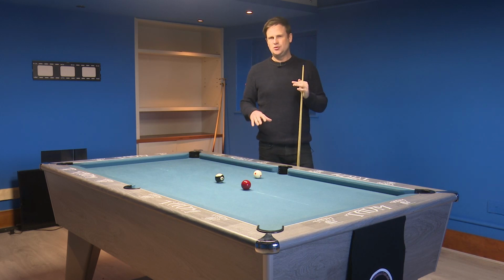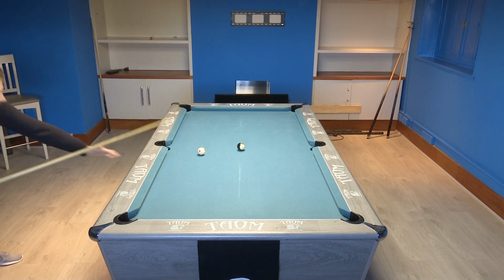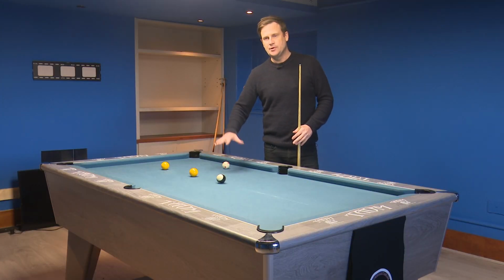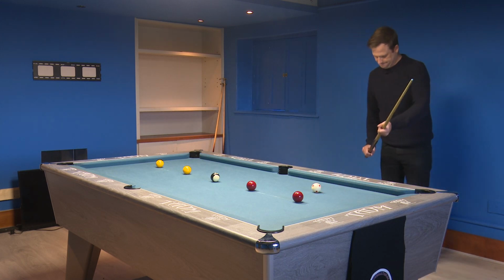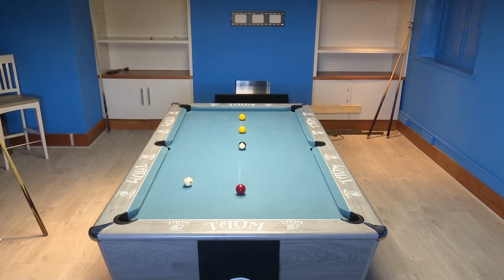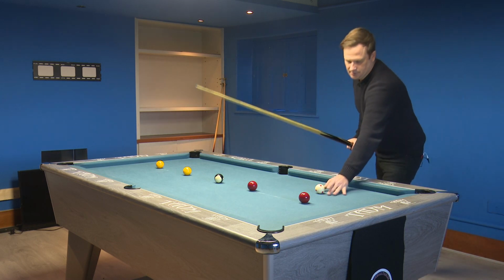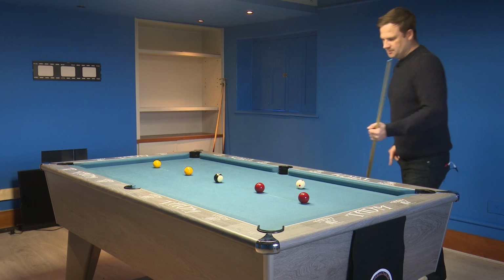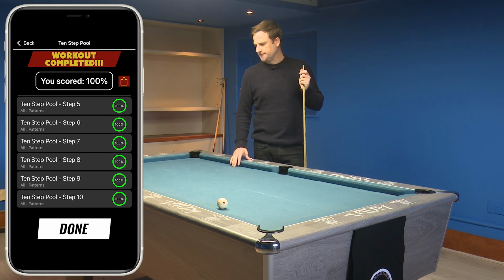Ten Step Pool Workout | Pool Coaching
I run through from start to finish the 'Ten Step Pool' workout from my coaching App. This is a beginners workout, highlighting how to make and keep the game simple for yourself.

There are ten steps within this workout, increasing in difficulty as you work through them.  You record the number of attempts to complete each step and only move on once the level is complete.

Use the link above if you want to give the app a go, and let me know in the comments what you think of the app, and how you get on with this workout.

I have retired from being a Professional Pool Player and England International to focus on a commentating and broadcasting career. My aim for this channel is to pass on some of the things I learned along the way, some coaching tips, practice routines and drills, as well as some insights into my broadcasting career.